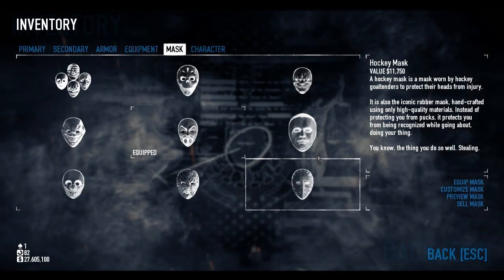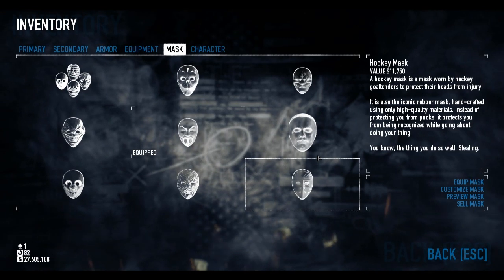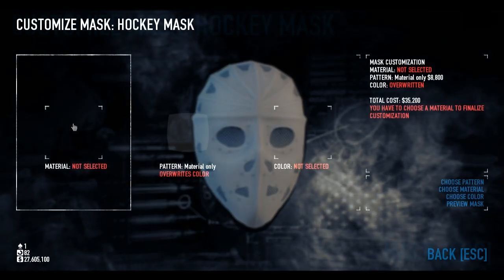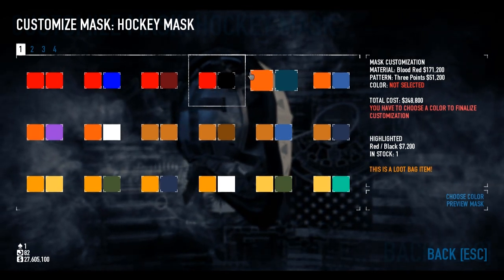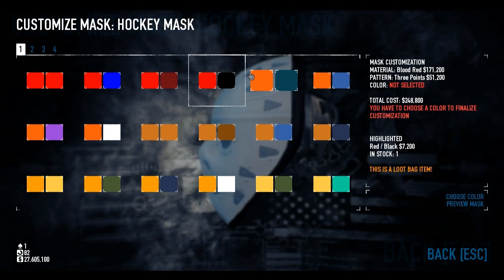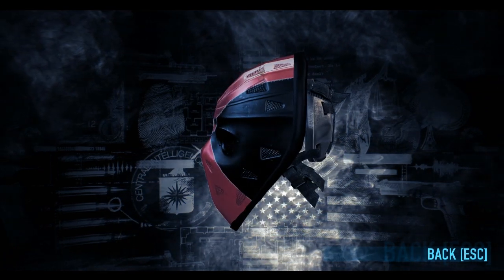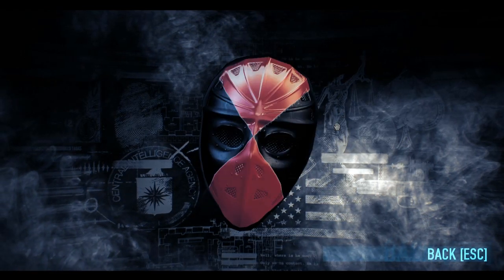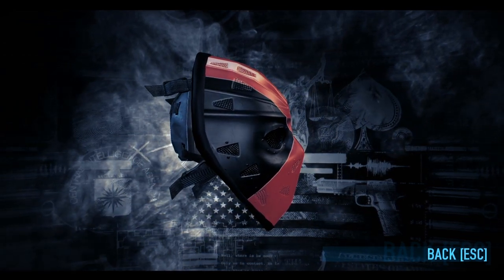Payday 2: Mask Of The Day Episode 44- Deadpool